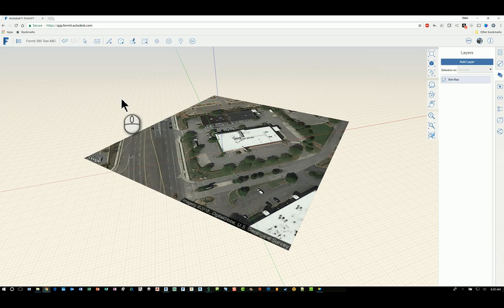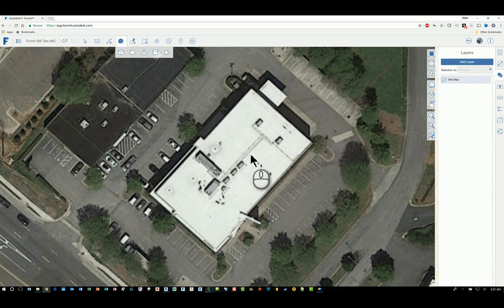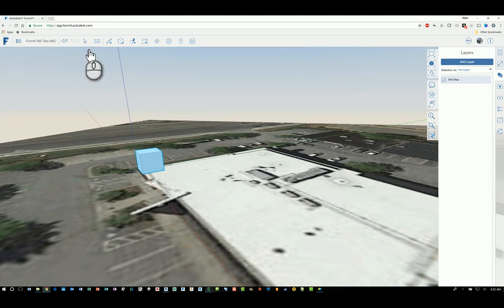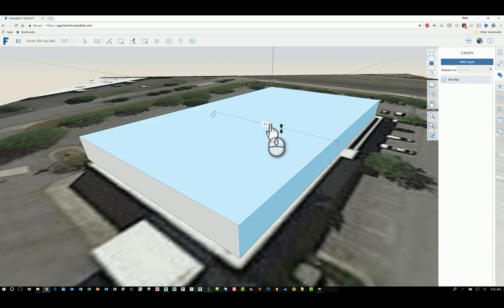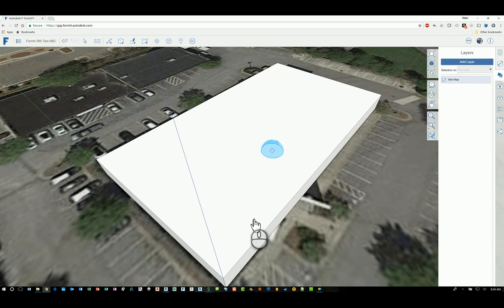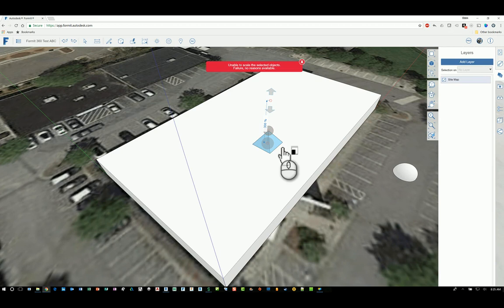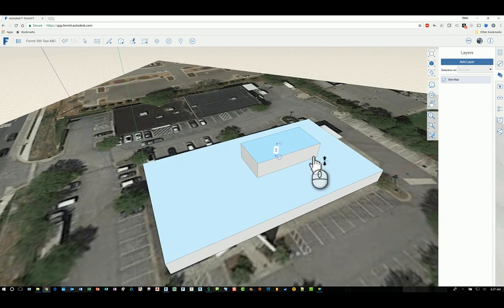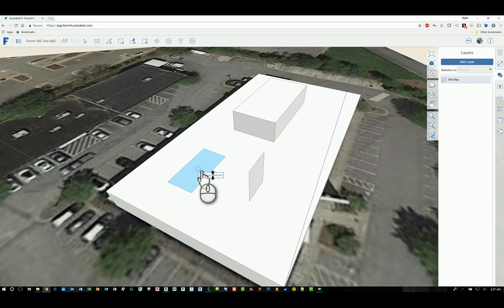Autodesk FormIt 360 Basic Sketching Commands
A brief tutorial on the basic sketching commands within FormIt